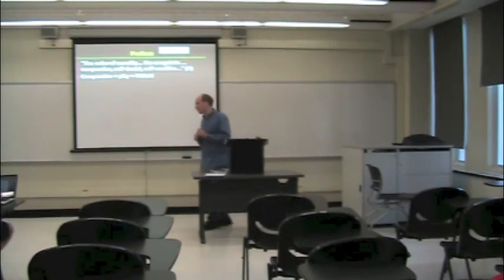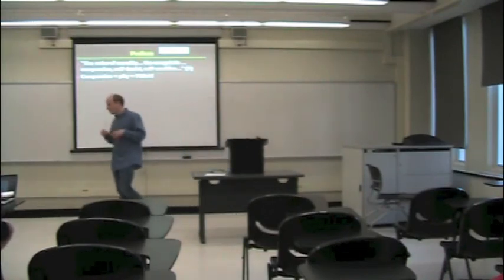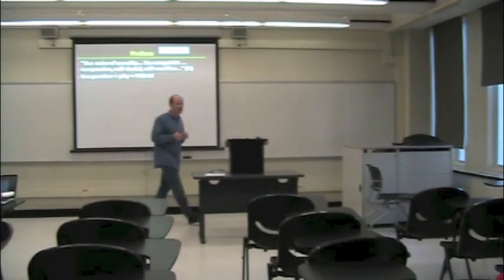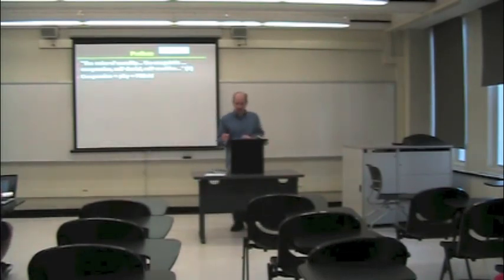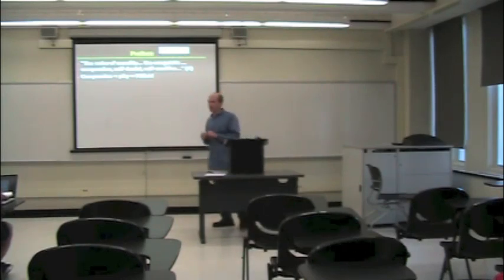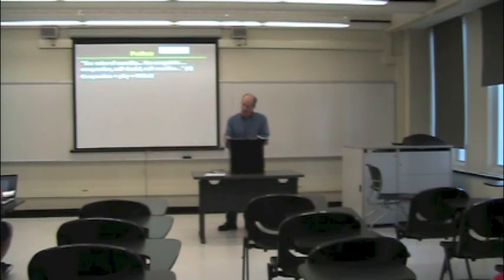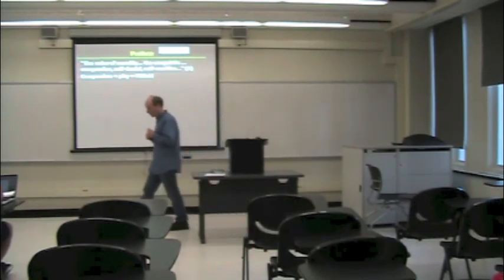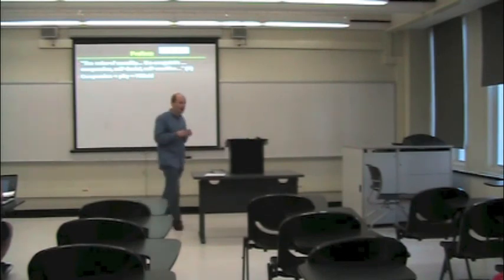PHI321_Mandle_34_Part2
Nietzsche: Preface. The origin of "good".